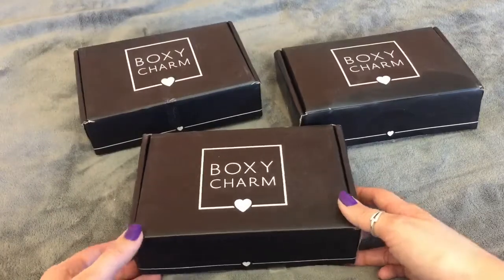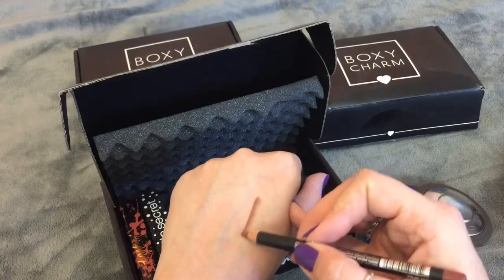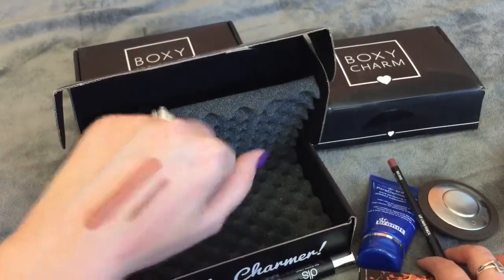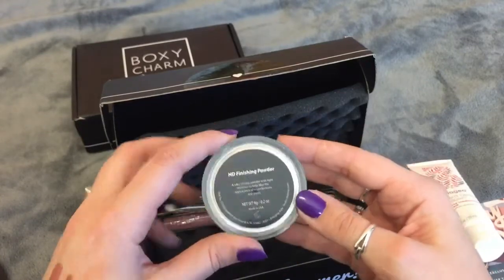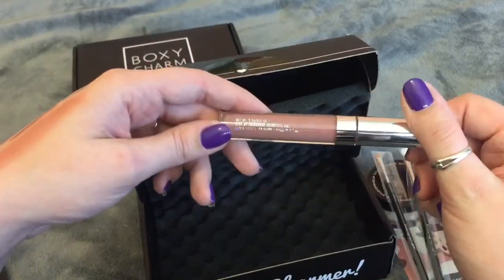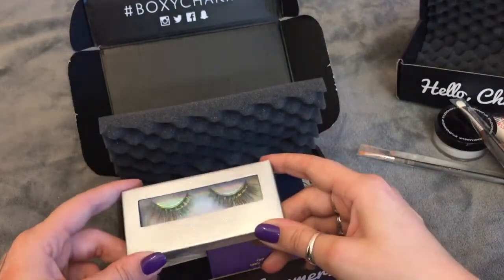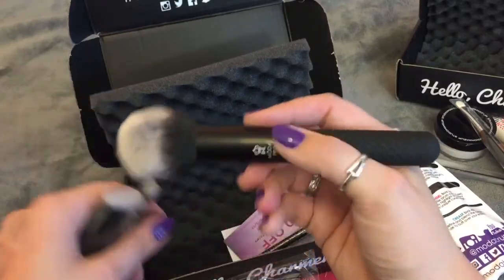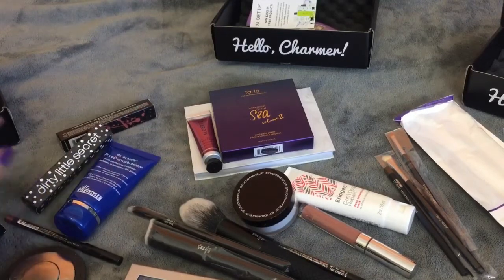3 BOXY CHARM UNBOXINGS!!!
superlady246